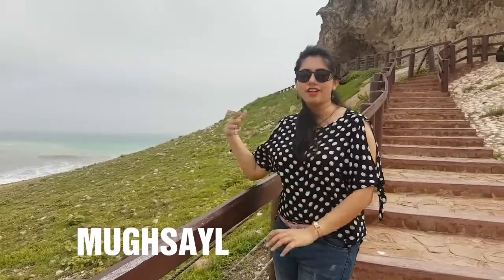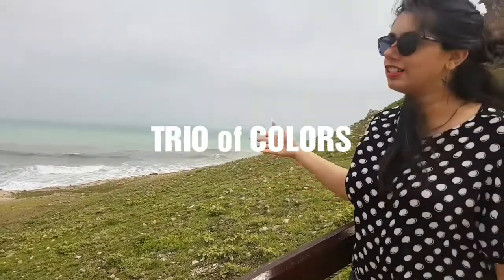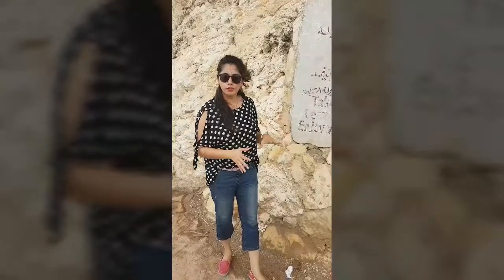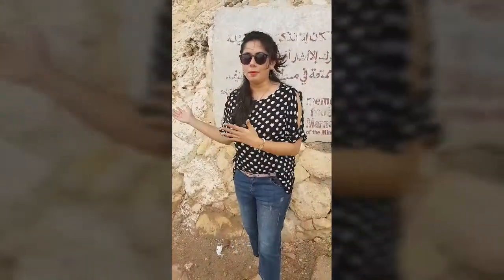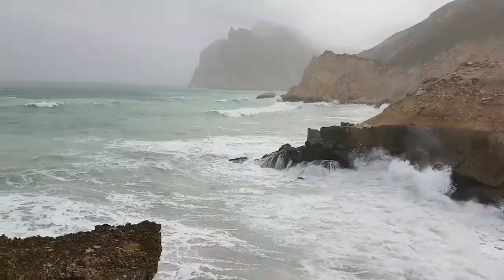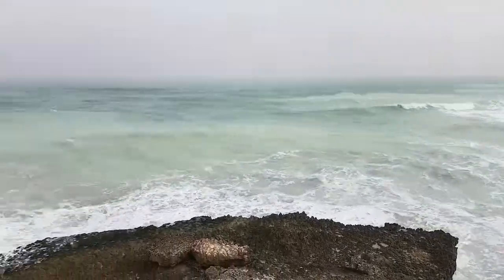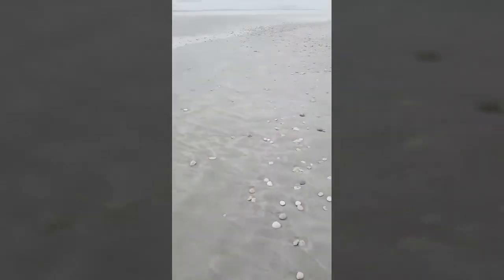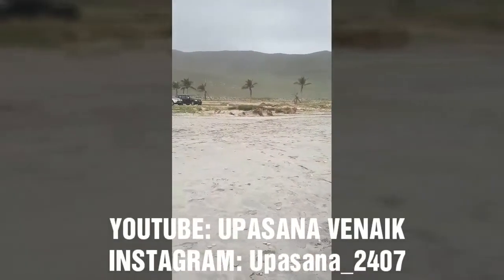Mughsayl - Beauty has an address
Mughsayl is an all year round famous spot for the tourist as well as locals. Takes around half an hour to 40 mins drive to west of salalah to reach here. You need to witness this place yourself to know how beautiful the creator of the world is. This place is like a doorstep to paradise. I have covered three main attraction spots here, the marneef caves, blowholes and the mughsayl bay beach. Come and fall in love with Oman.